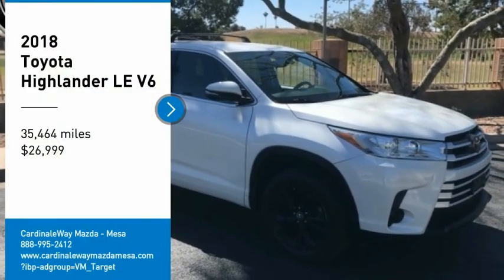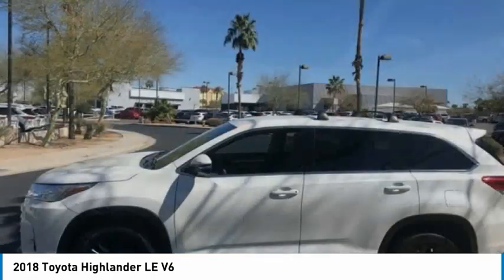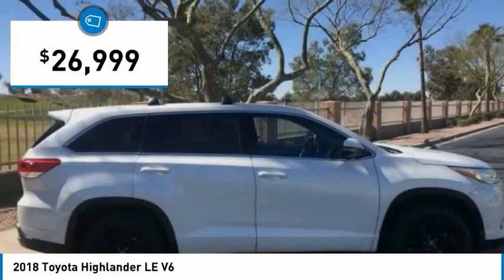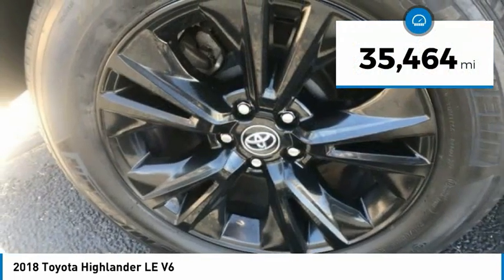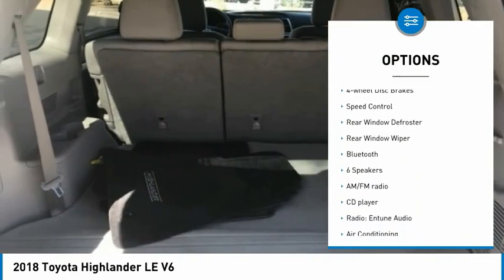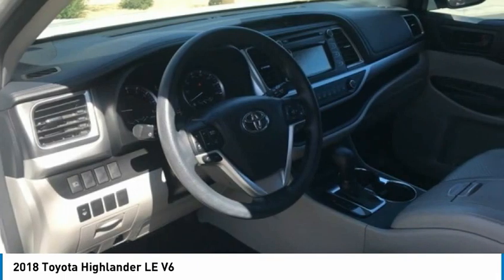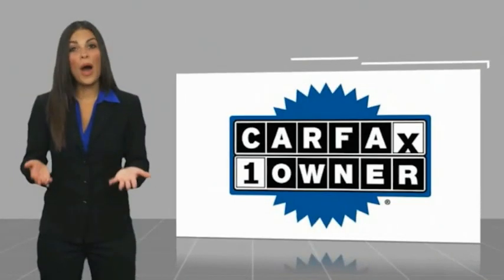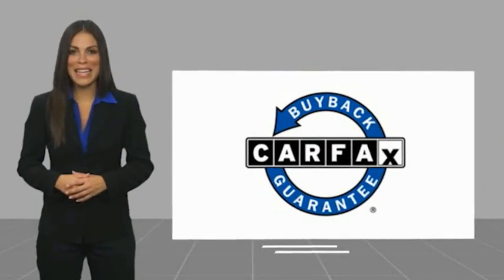2018 Toyota Highlander LE V6 FOR SALE in Mesa, AZ R519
Stop in today for a test drive of this U 2018 Toyota Highlander

6343 E. Test Drive

Want us to come to you? No problem! In case we missed a picture or a detail you would like to see of this 2018 Highlander, we are happy to send you A PERSONAL VIDEO walking around the vehicle focusing on the closest details that are important to you. We can send it directly to you via text or email. We look forward to hearing from you!  CARFAX One-Owner. White 2018 Toyota Highlander LE V6 FWD 8-Speed Automatic Electronic with ECT-i 3.5L V6 Highlander LE V6, 4D Sport Utility, 3.5L V6, 8-Speed Automatic Electronic with ECT-i, FWD, White, Ash w/Fabric Seat Trim w/Softex.  Recent Arrival! 20/27 City/Highway MPG  Awards:     2018 KBB.com Best Family Cars     2018 KBB.com Best Resale Value Awards     2018 KBB.com 10 Most Awarded Brands Stop by CardinaleWay Mazda Mesa -  Where we develop outstanding relationships where everyone wins  - today! 6343 East Test Drive, Mesa AZ 85206.  Vehicle price and availability are subject to change without notice.